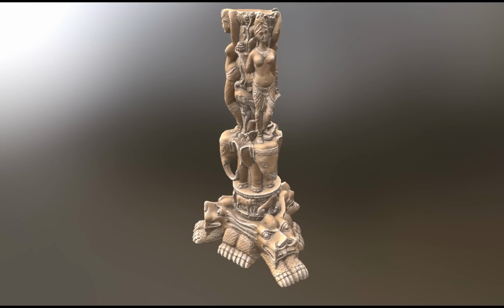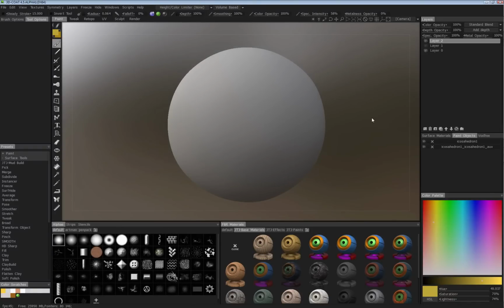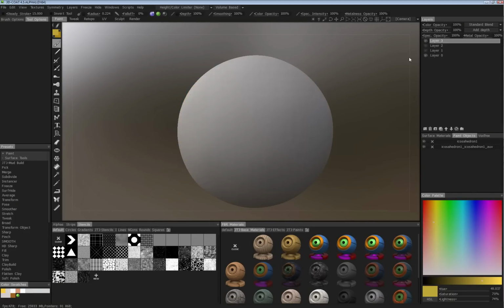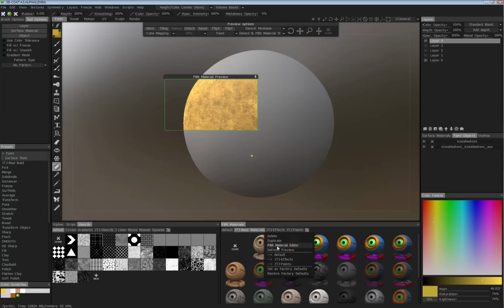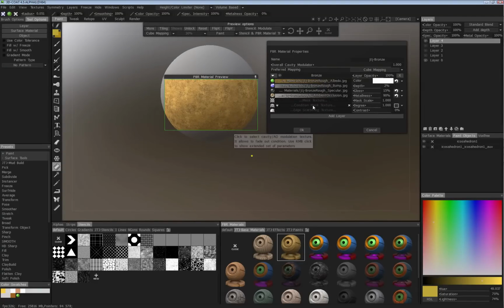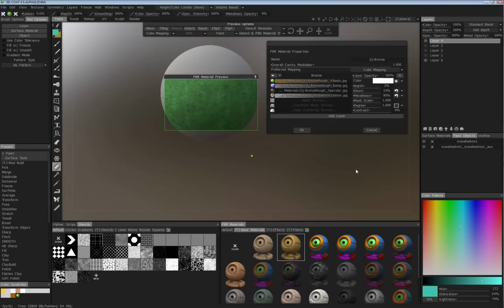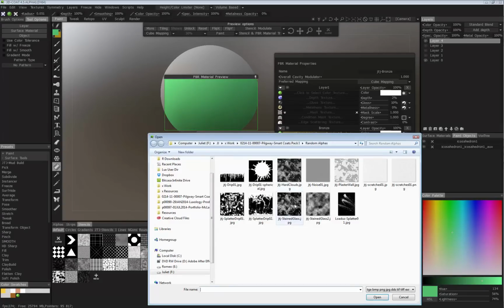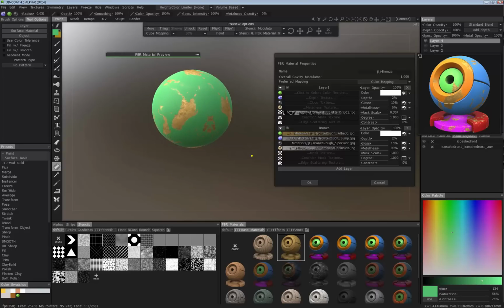PBR Materials in 3D-Coat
In this video, we take a peek at the new PBR shading and PBR Materials in 3D-Coat 4.5. You can discuss PBR shading and PBR Materials on the 3D-Coat forum here: